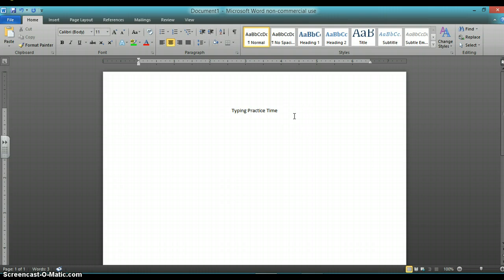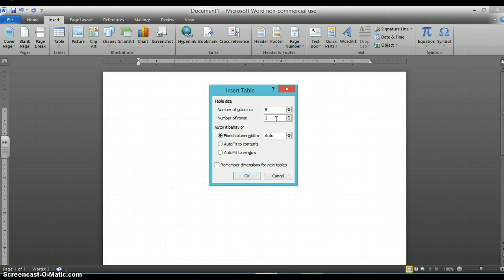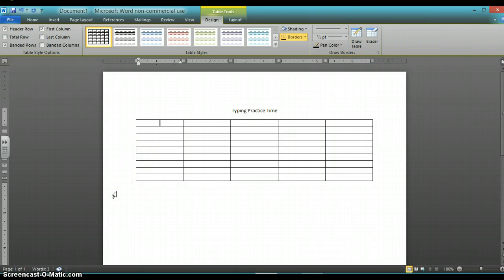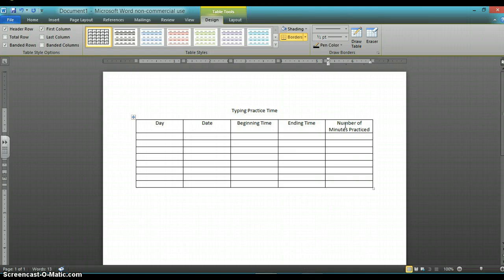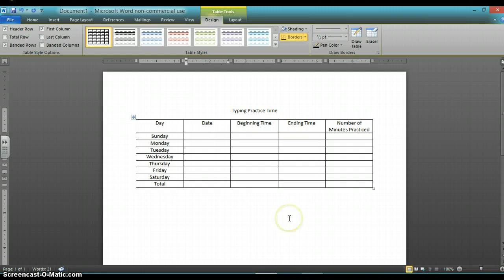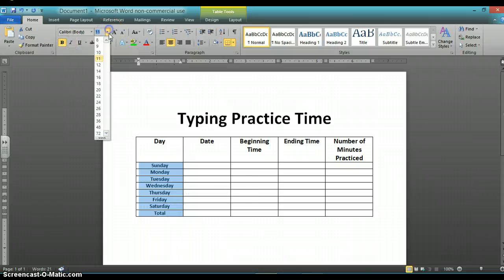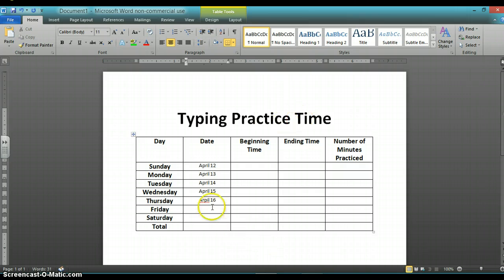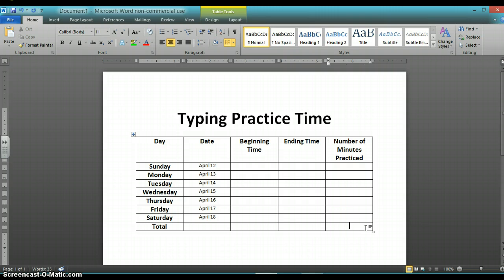Create a Table in MS Word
Basics of inserting a table into a Word Doc.